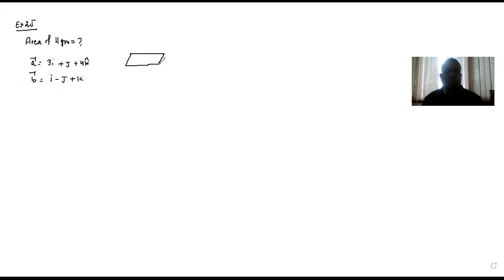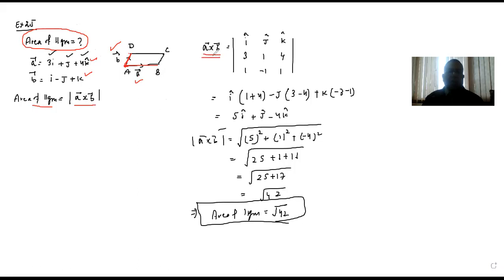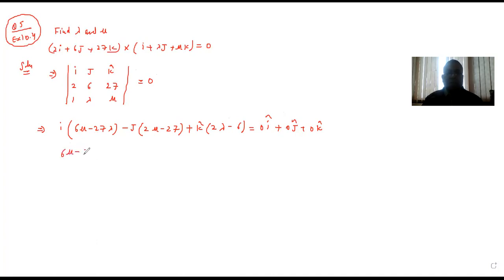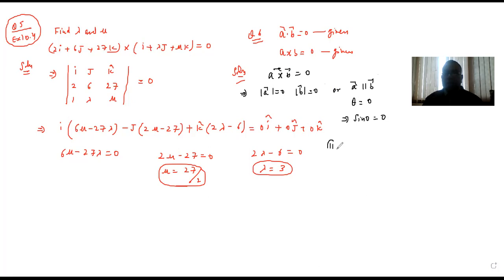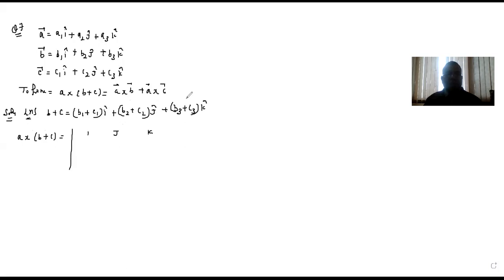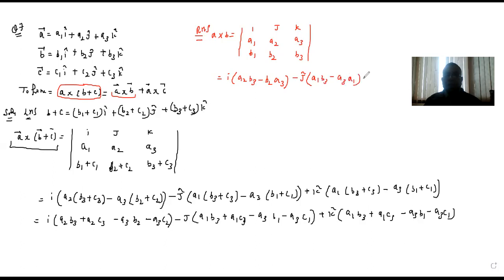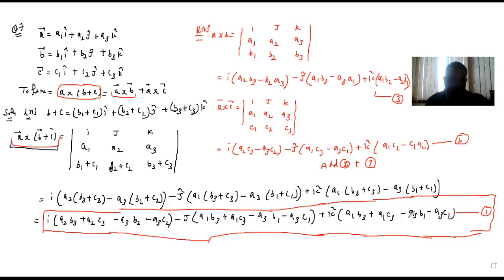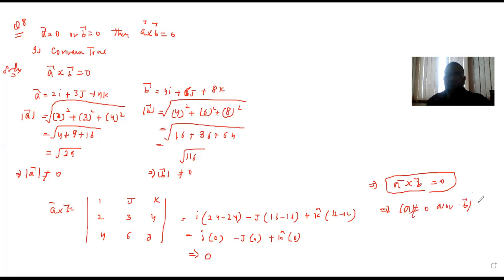Questions from exercise 10 4